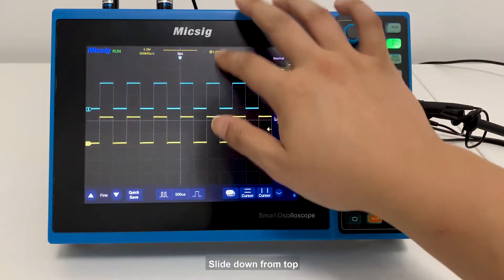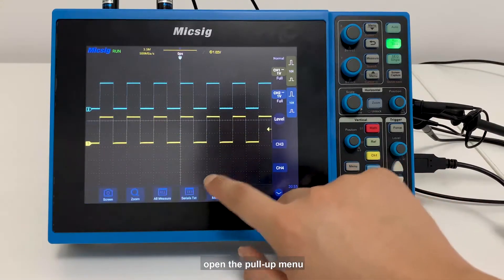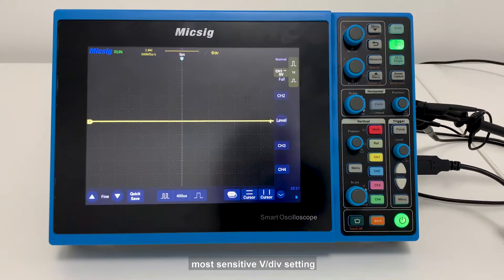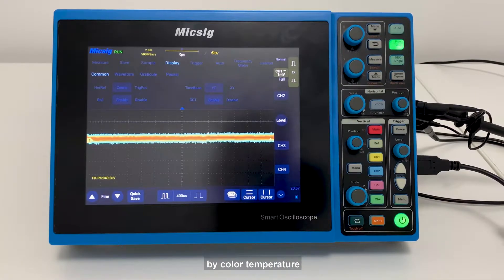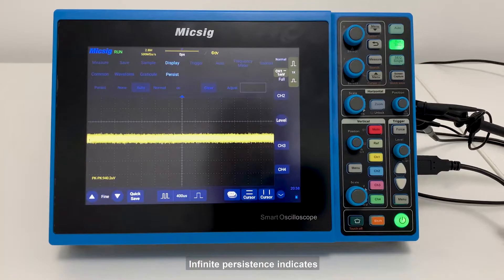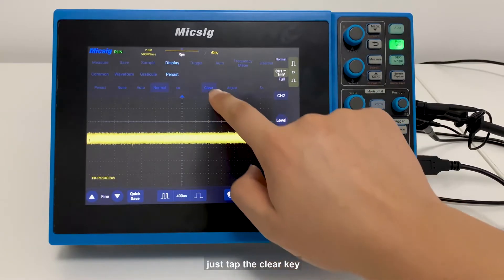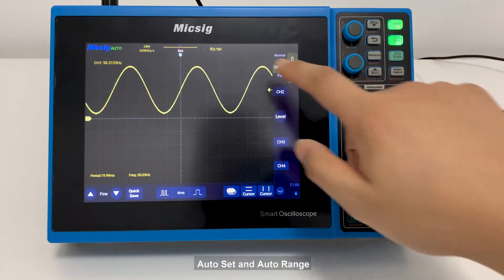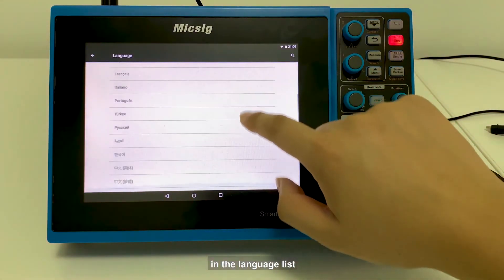Micsig Tablet Scope Video 9 of 10 - Oscilloscope other functions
The Micsig STO1102C Plus 100MHz 2-channel Smart Oscilloscope provides innovative portable use by combining an 8” touch screen with ‘button & knob’ operation, 28MPts memory, 1GSa/s,and a 7.5Ah battery.  This brings a flexible new user experience. It is not a traditional bench oscilloscope anymore!   The HDMI output adds educational and demonstration possibilities.